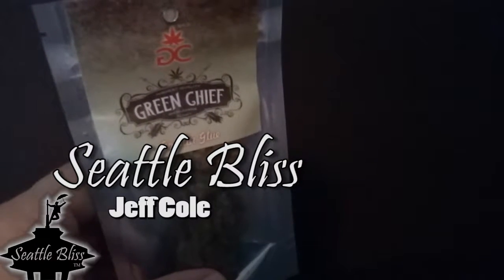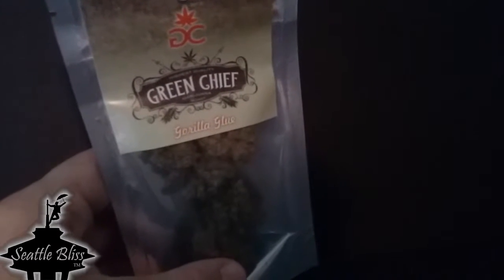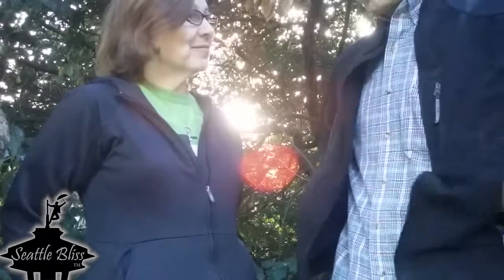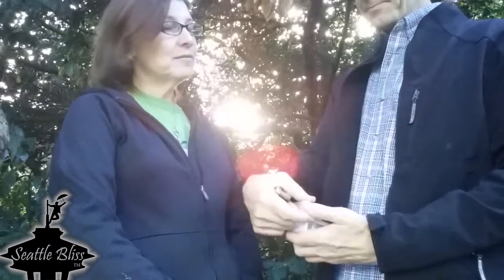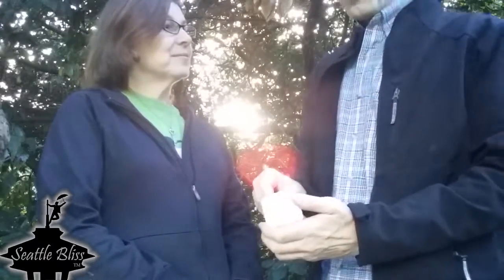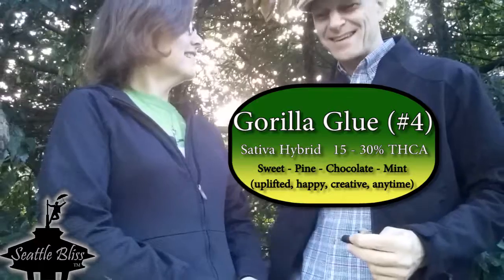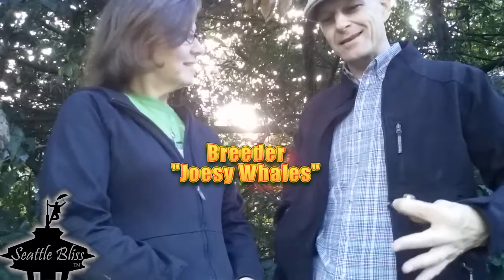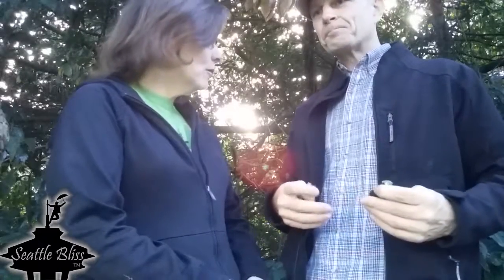Gorilla Glue by Green Chief marijuana product review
Hope and Jeff give Gorilla Glue (#4) by Green Chief a thorough trial.  Discussion highlights the strain's hardiness and productivity as reasons for its ubiquity in the northwest, and shares a hint of the story behind the strain.

After a brief smoke out of public view and a slow walk across campus, today's scenery is the pedestrian bridge spanning Montlake Boulevard in front of Husky Stadium at the University of Washington.

Seattle Bliss is a magazine for real people and takes a grown up look at legal cannabis.  It is intended for mature audiences.  Most states consider the age of reason to be 18, and this is also the legal age in Washington for medical cannabis patients.

Product Reviews, Strain Reviews and Guest Appearances.  Tour the city or visit a Seattle area grower right from your connected device.